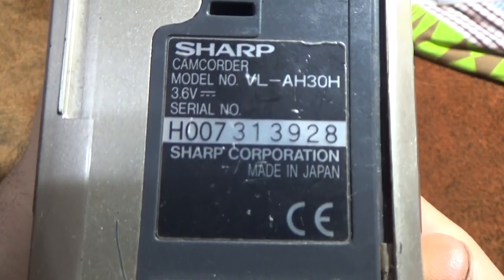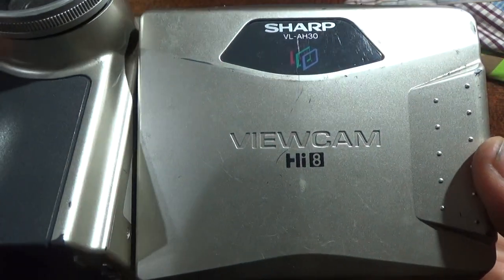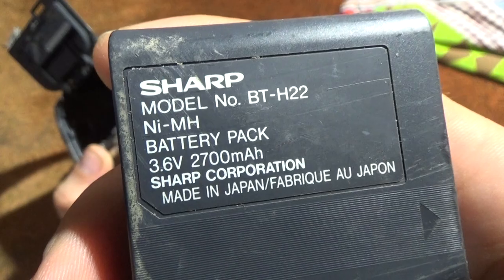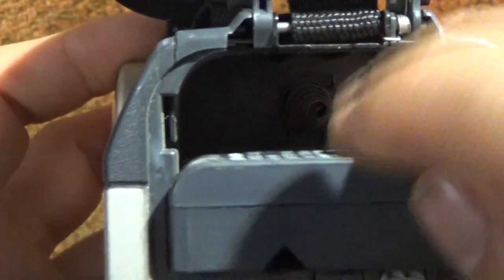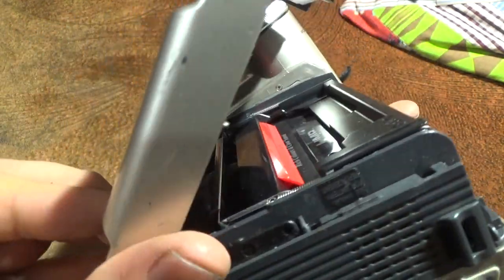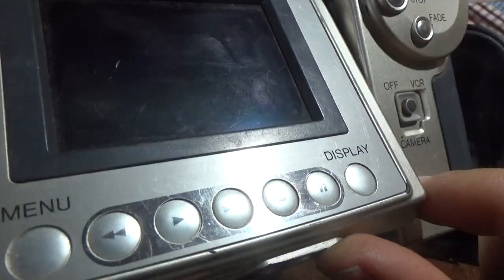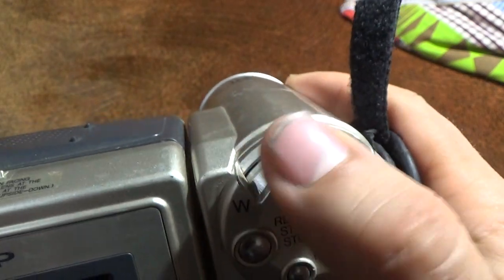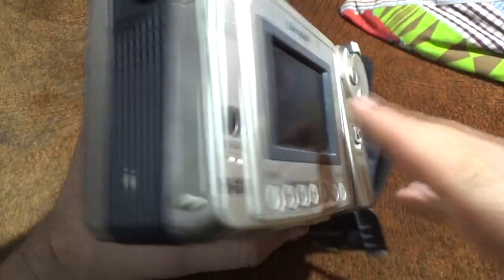SHARP VL AH30H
sharp viewcam vl-ah30h
SHARP VL-AH30H Viewcam Hi8 Video 8 Camcorder